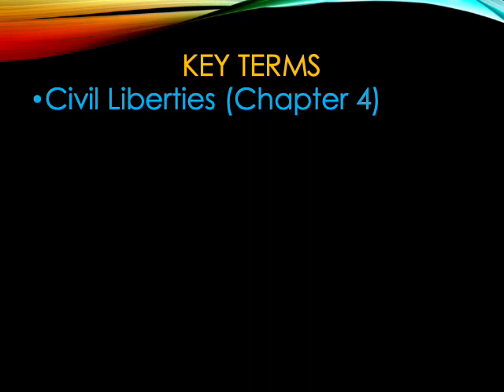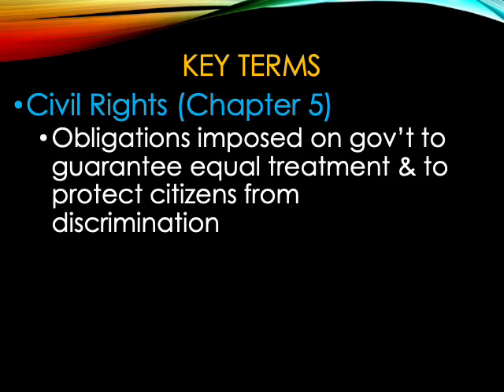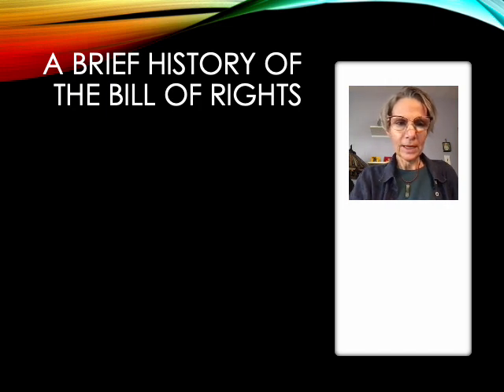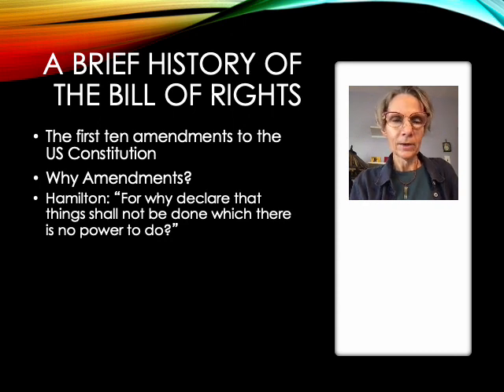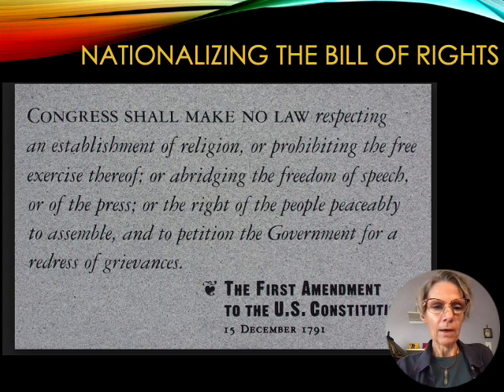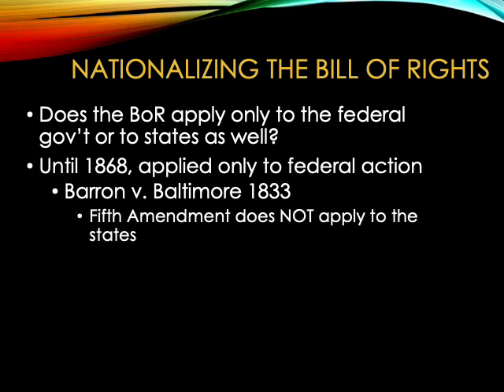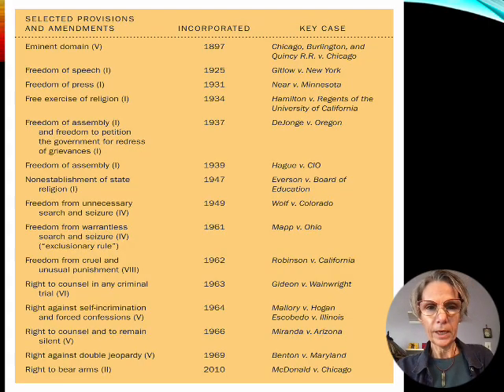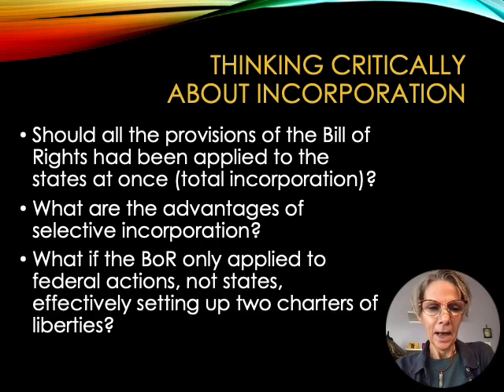Nationalizing the Bill of Rights